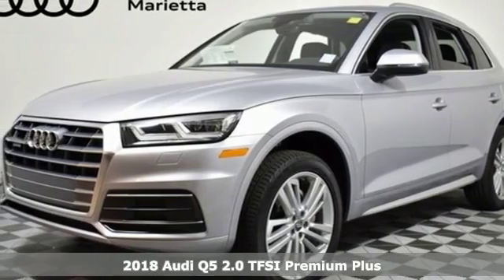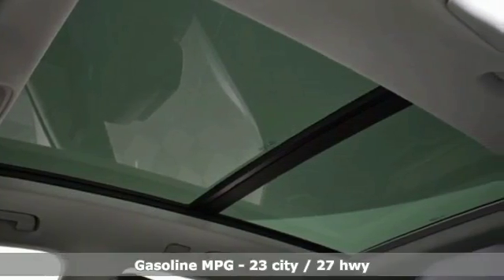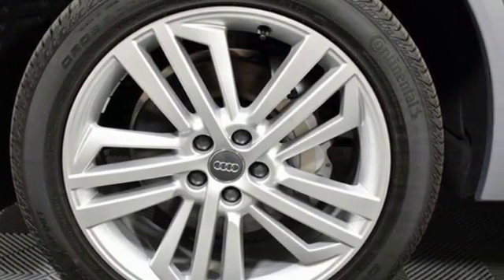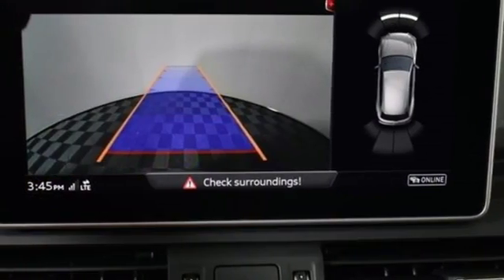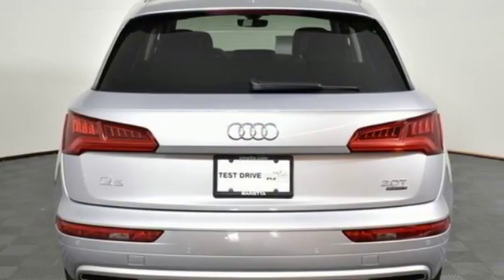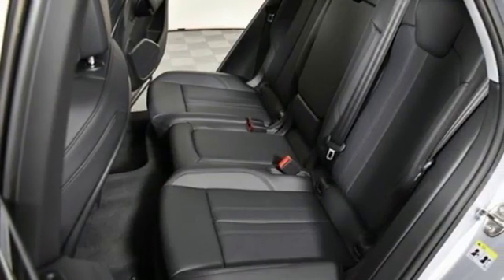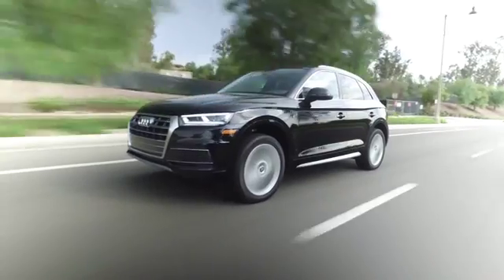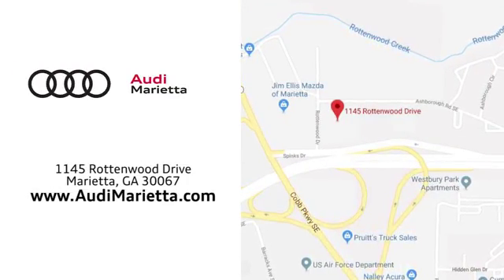New 2018 Audi Q5 Marietta Atlanta, GA U50021 - SOLD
Year: 2018
Make: Audi
Model: Q5
Trim: 2.0T
Engine: 2.0L TFSI
Transmission: 7-Speed Automatic S tronic
Interior: Black
Stock #: U50021
VIN: WA1BNAFY4J2209433
2018 Audi Q5 2.0T quattro Florett Silver Metallic black Leather. 27/23 Highway/City MPGbrbr2016 Audi Dealerrater Dealer of the Year. Additional incentives and offers may apply. Family owned and operated for over 40 years.

Address:
1715 Cobb Parkway South